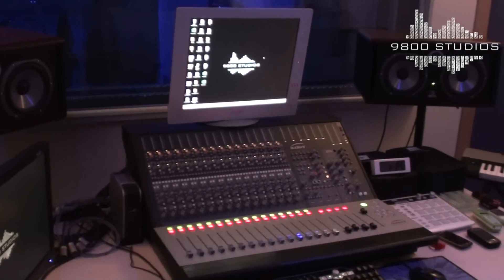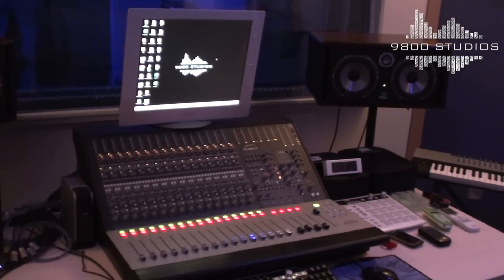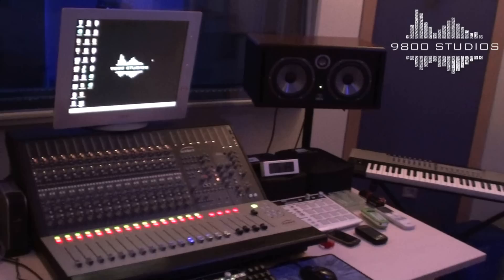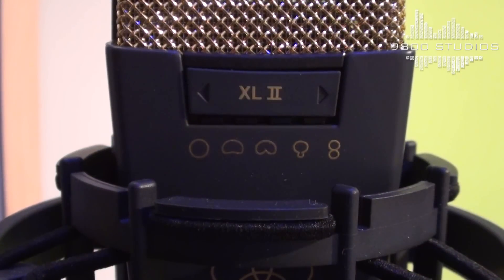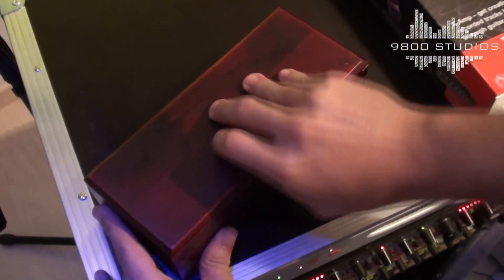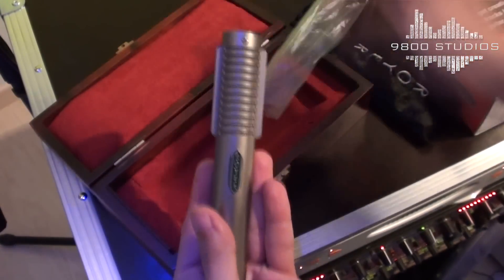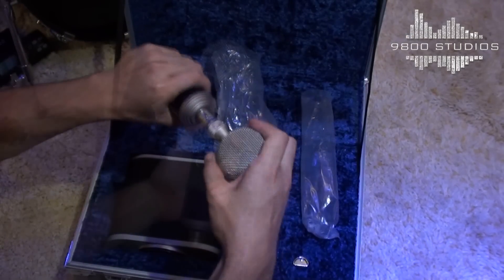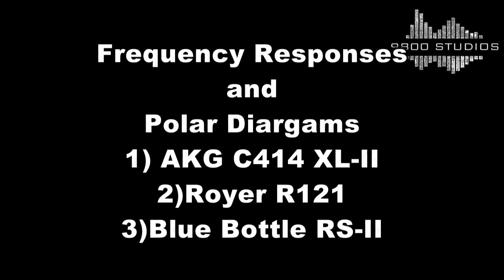Mics Comparison for Female Vocals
Vocal tracks are unproccessed.